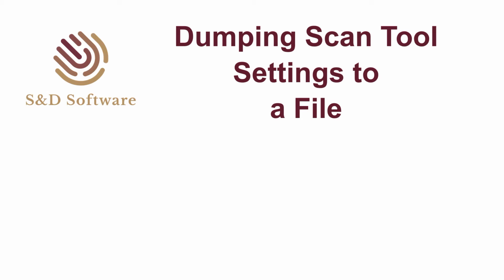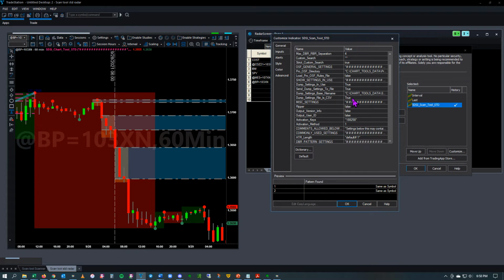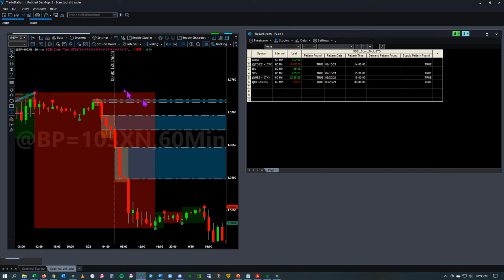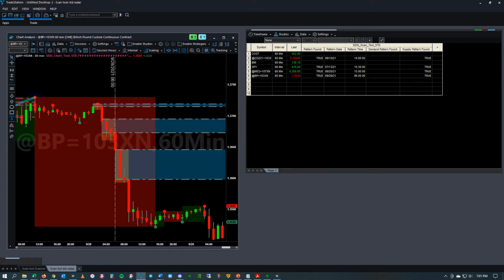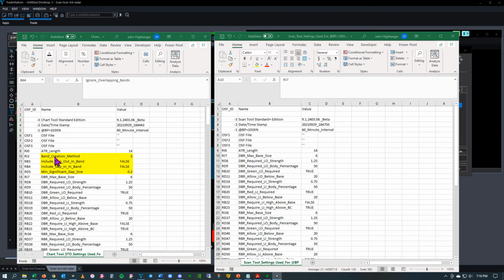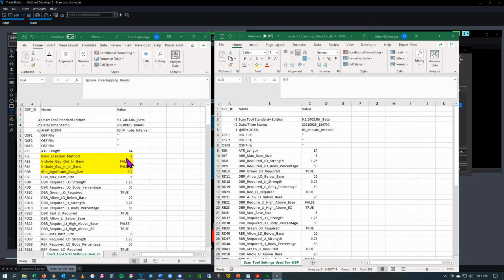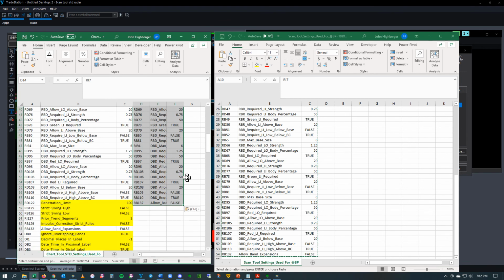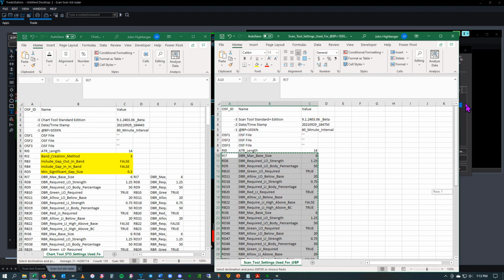Dumping Settings to a File from the Scan Tool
NOTE: THE SCAN TOOL HAS BEEN RENAMED TO THE PATTERN FINDER How to dump the Settings from the Scan Tool into a CSV file and compare those settings to a dump file of Standard Chart Tool.

Risk Disclosure